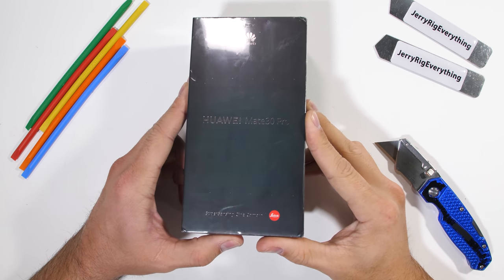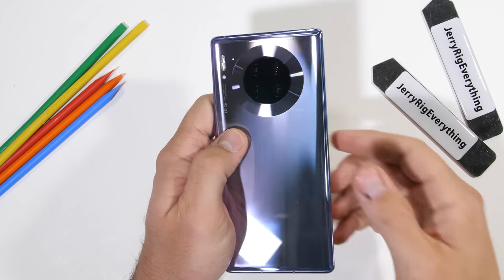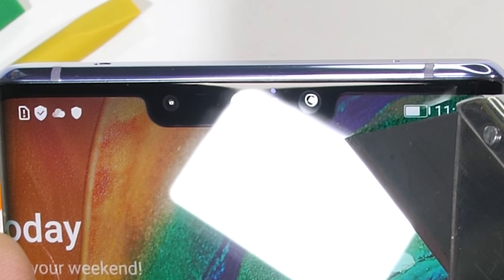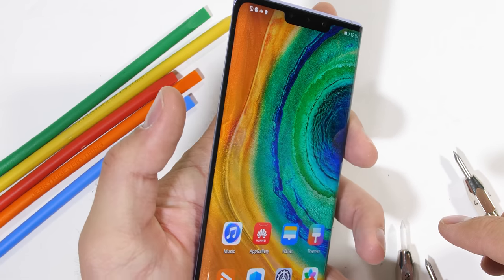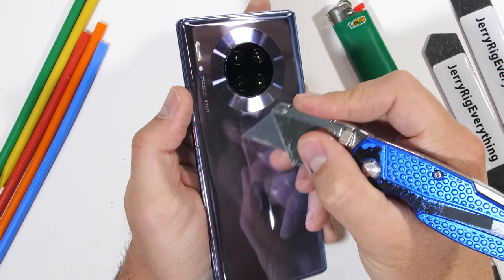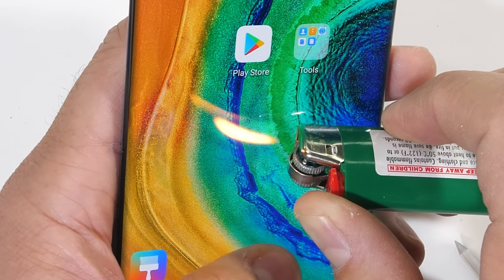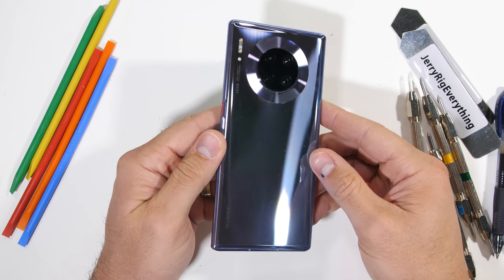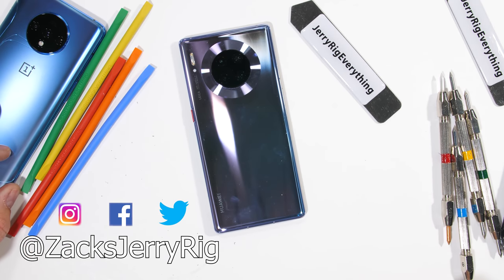This Phone is STILL Banned? - Mate 30 Pro Durability Test!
Its time to durability test the Mate 30 Pro! Get your first audiobook and two Audible Originals for free when you try Audible for 30 days or text jerryrig to 500 500! The Huawei Mate 30 Pro is one of the world wide most popular flagship smartphones. But you CANT buy one in the United States unless you import it internationally. Today we dive into the Huawei ban and see whats changed since it got implemented almost a year ago. This Mate 30 pro seems like a good phone, even if it has some little quirks. What do you think? Would you buy a banned smartphone?